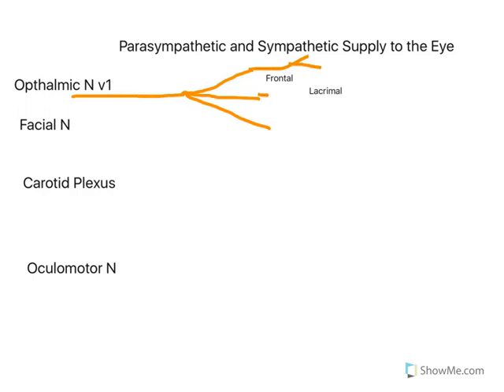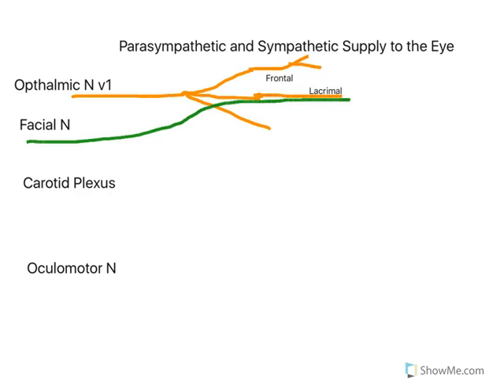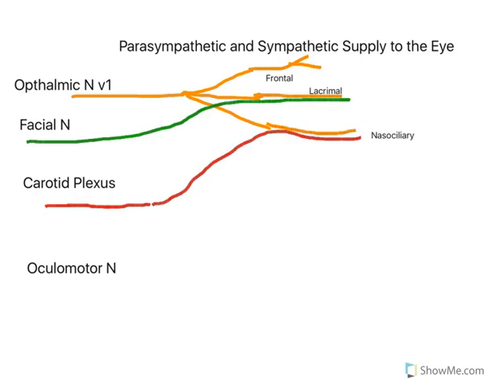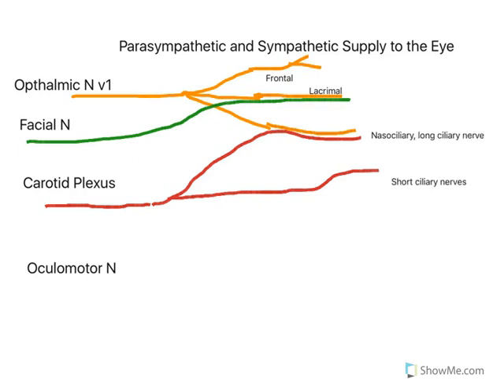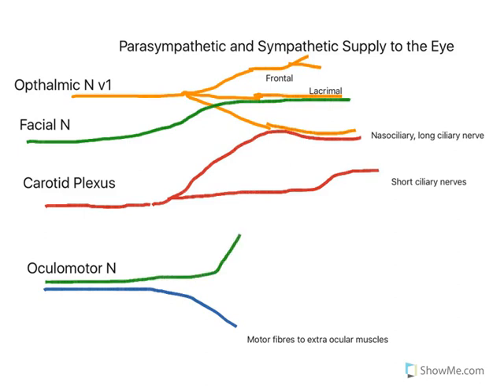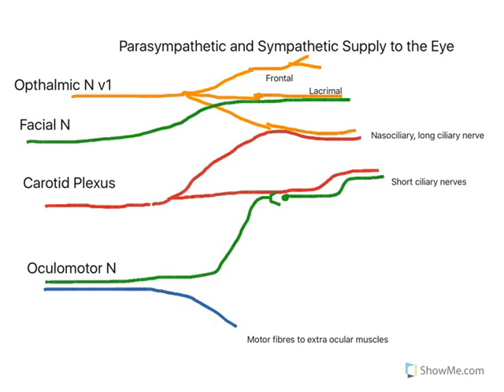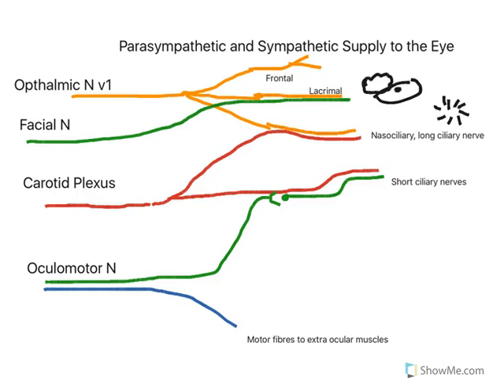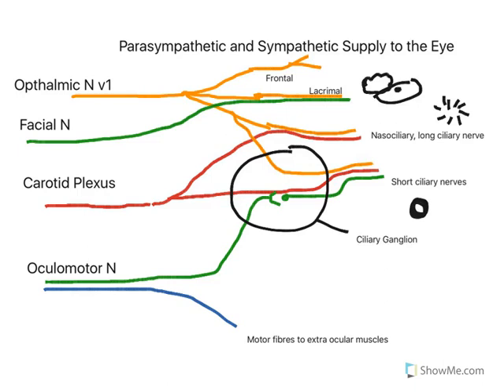Parasympathetic and Sympathetic Nerve supply to the Eye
A short Show Me that talks through the parasympathetic and sympathetic supply to the eye